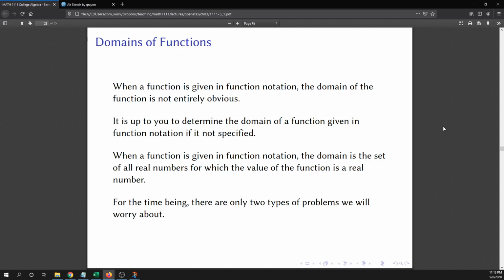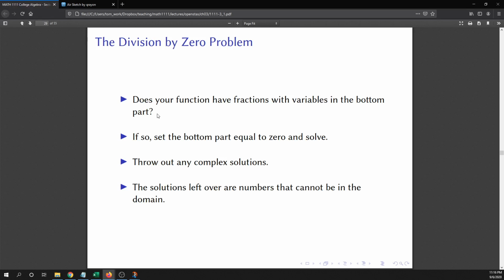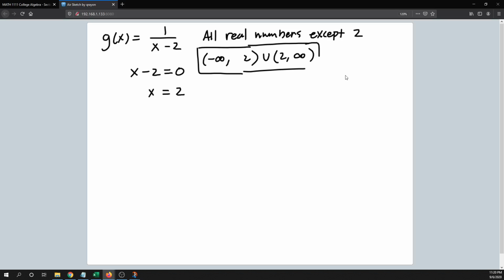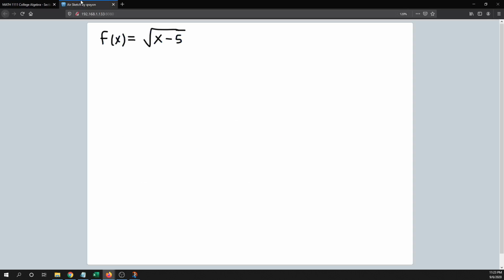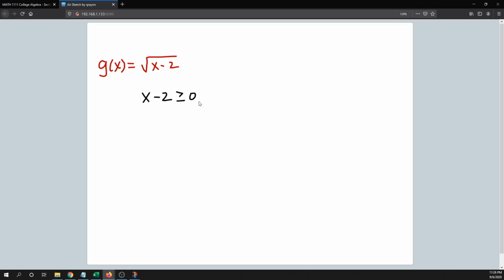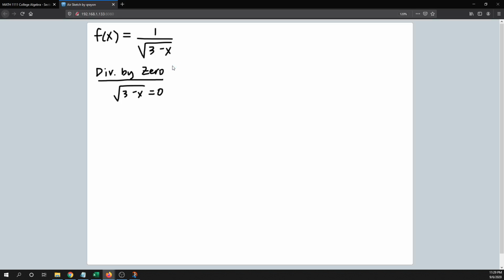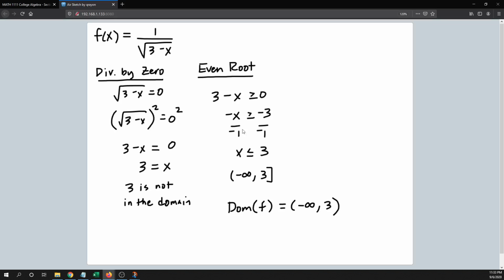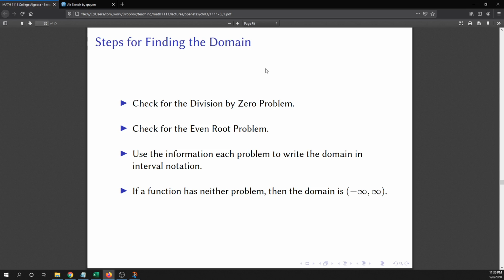Finding the Domain of Functions